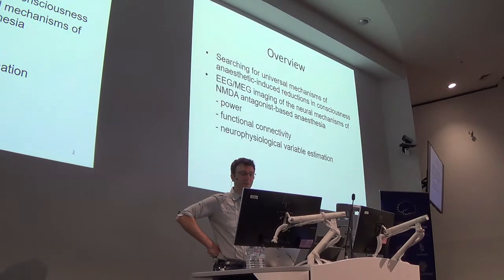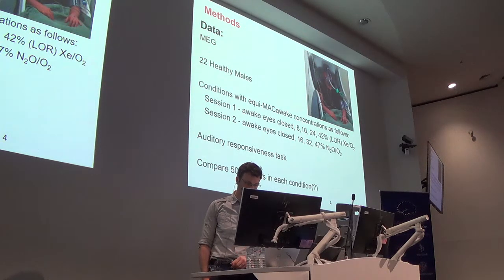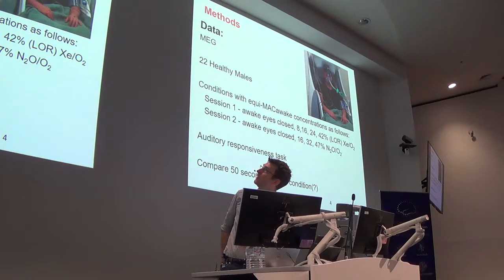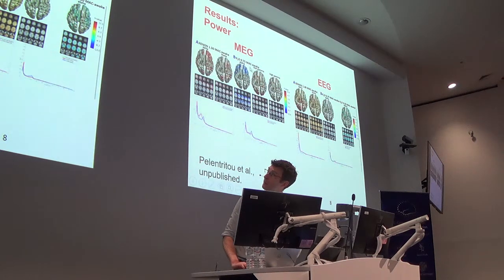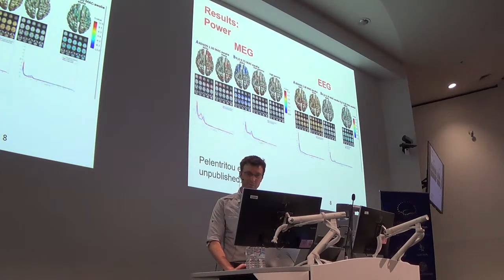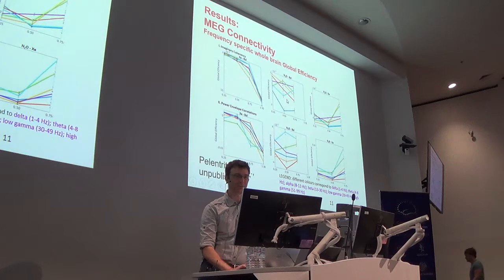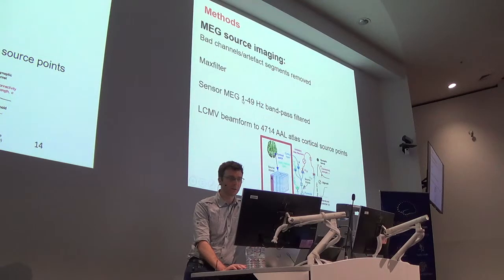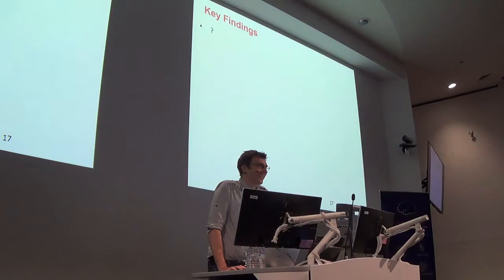Anaesthetic induced reductions in consciousness | Levin Kuhlmann, PhD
This talk was presented at 1-day workshop "Mechanisms of Loss of consciousness" on 2019/3/1 at Auditorium in Monash Biomedical Imaging.

Presentation title - Anaesthetic induced reductions in consciousness and relationship to brain disorders affecting consciousness
Speaker - Levin Kuhlmann, PhD, Senior Lecturer of Data Science, AI, and Digital Health, Faculty of Information Technology, Monash University